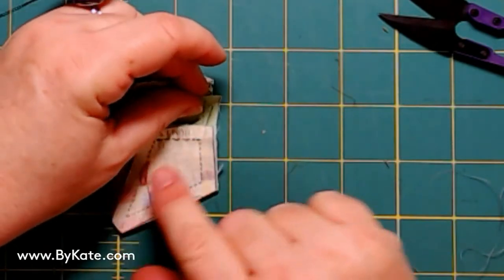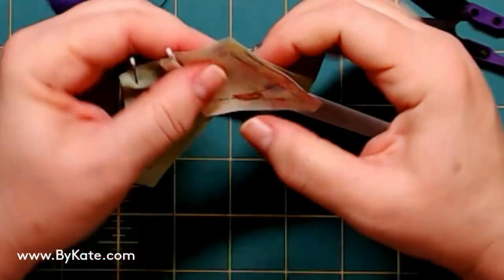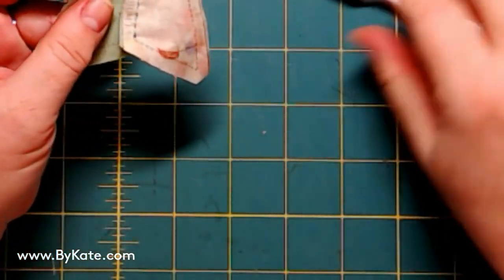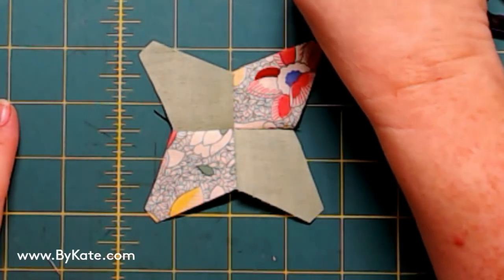Hummingbirds Return- Pairs Video 1 of 2 - Stamps by Kate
Hummingbird and Octagon stamps
Sewing the Pairs